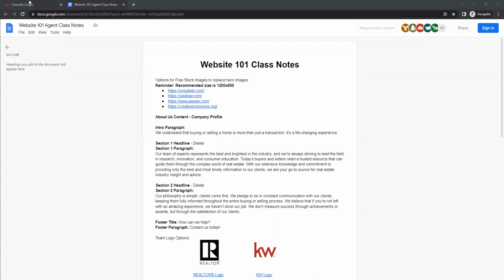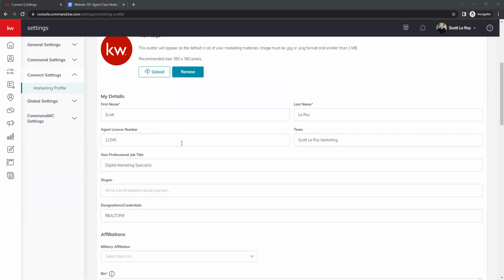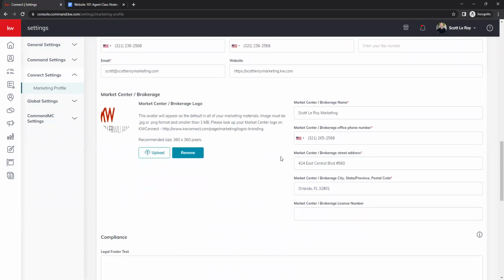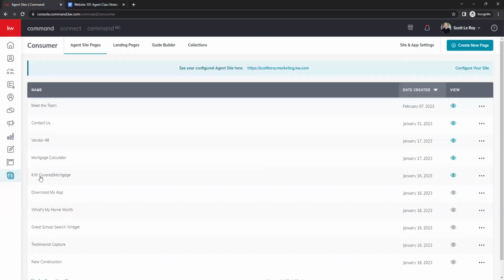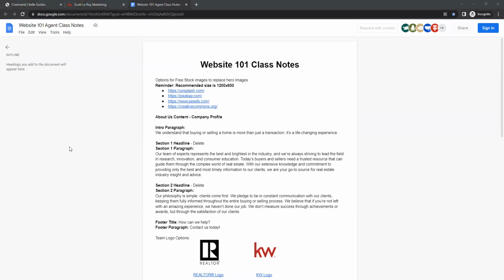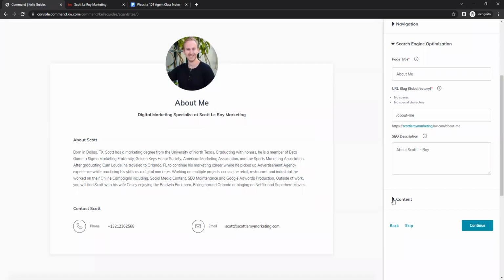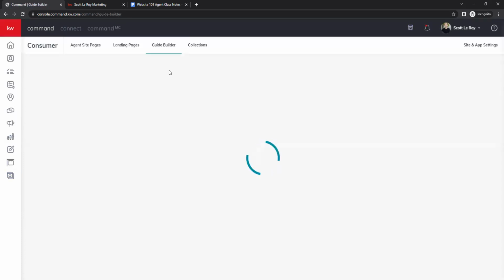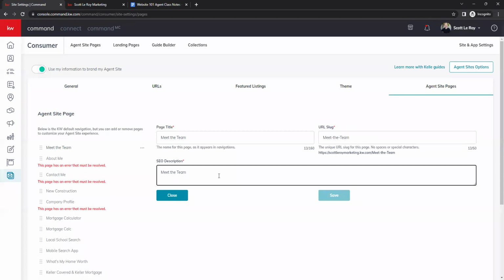Website 101 - 2.7